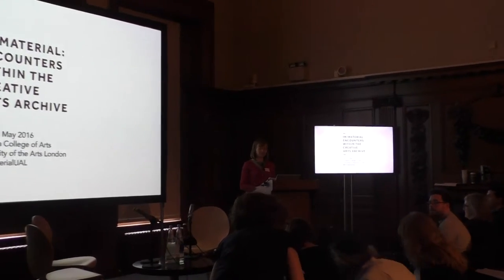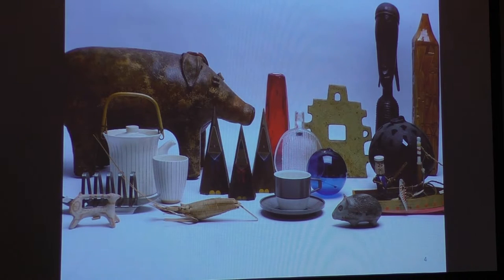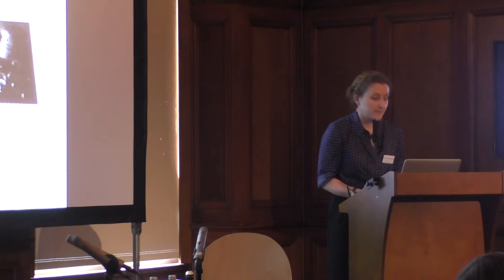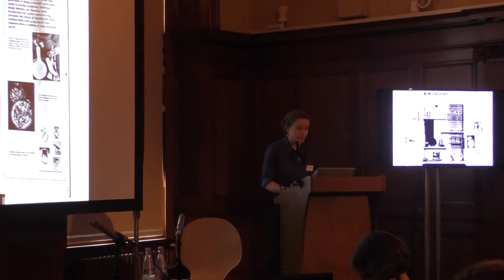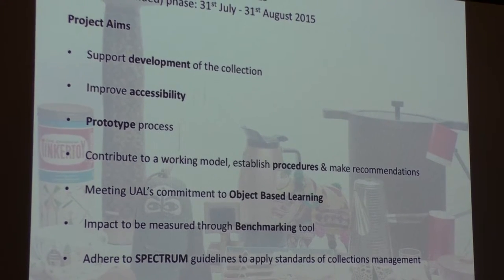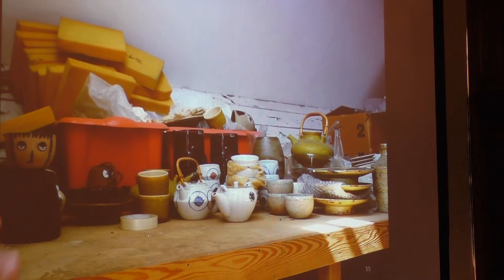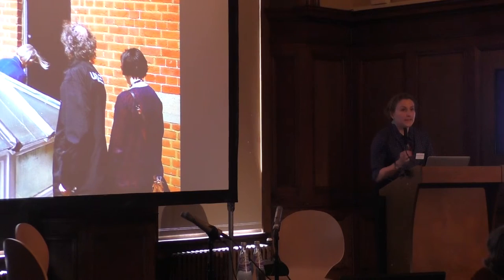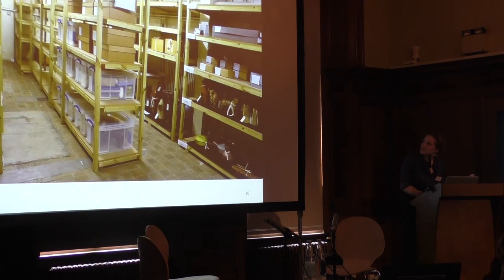Im/Material: Collections in Context - Cataloguing the Camberwell I.L.E.A. Collection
Cataloguing the Camberwell I.L.E.A. Collection
Jacqueline Winston-Silk

Donated to Camberwell College of Arts in 1989, the historic Inner London Education Authority (I.L.E.A.) collection received relatively little use and critical attention in the years since its acquisition. Seeking now to re-examine the potential of the objects within teaching and learning, and to address responsibilities towards the care and access of material, Camberwell embarked on a pilot cataloguing project. This presentation will reflect upon the objectives, methodology and discoveries of the 4 month development project undertaken in 2015. The work was generously supported by the Higher Education Innovation Fund.

Im/Material: Encounters within the Creative Arts Archive
13 - 14 May 2016, Chelsea College of Arts
University of the Arts London

This two-day conference brought together UK and international archivists, artists, curators and academics to consider the role of the archive in the preservation, interpretation and creation of culture. The event offered an exciting programme of talks, discussions, collaborative student exhibitions and other immersive events which foreground archives and special collections within the creative arts.

Further information about the UAL’s archives and special collections, including an online catalogue, can be found at: